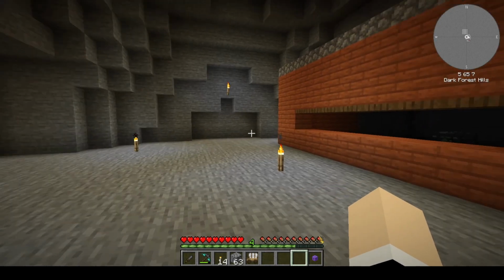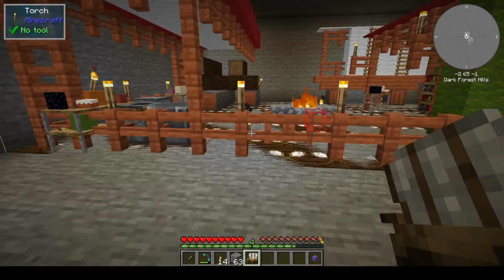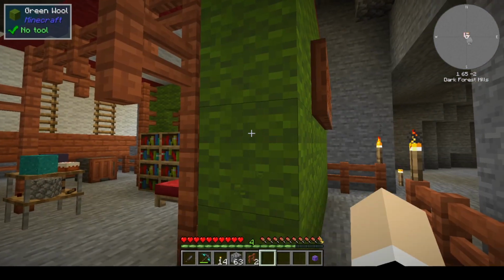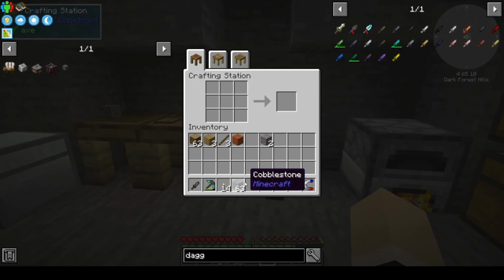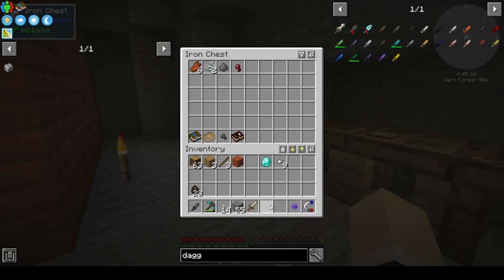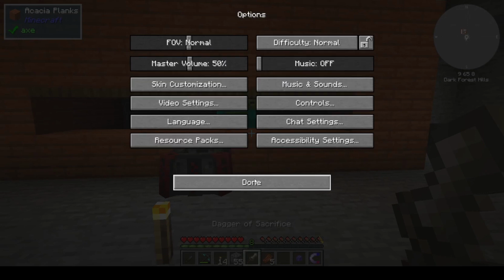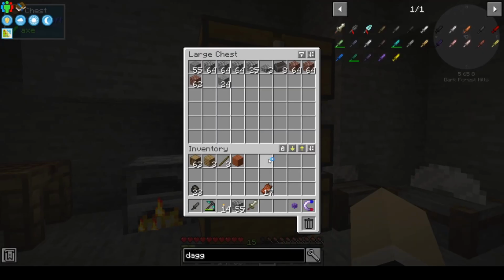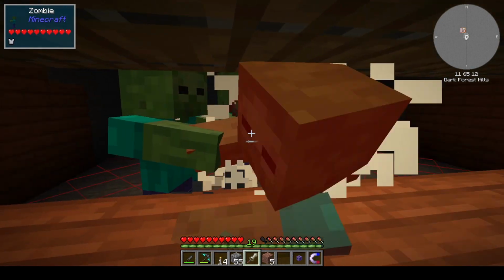MineColonies on Cave Factory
Welcome to my fun playthrough of Cave Factory by Tismas.  In this video I get practically free starting supplies through MineColonies.